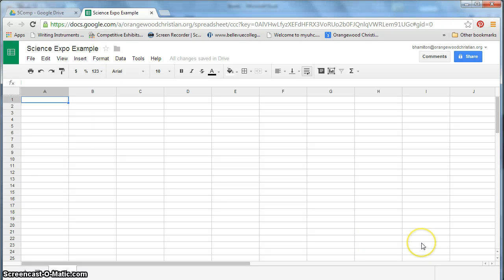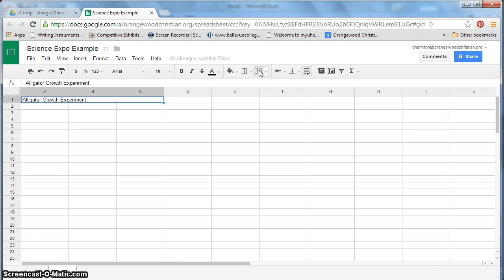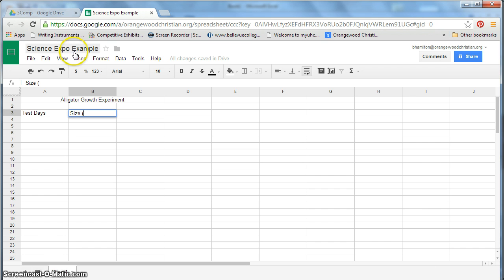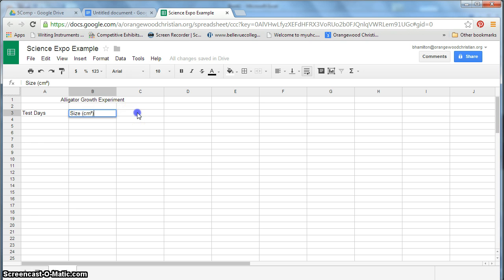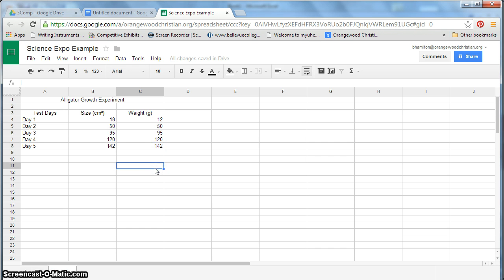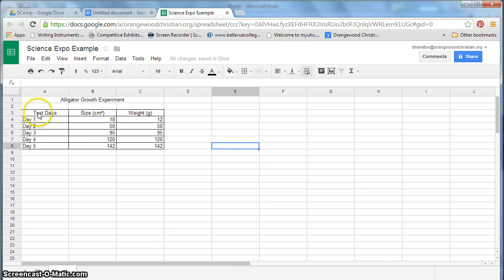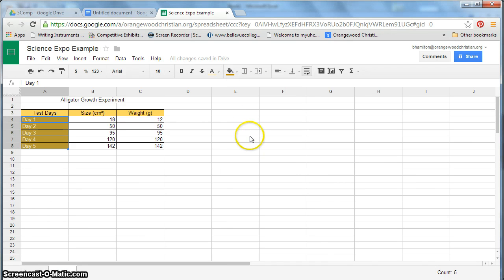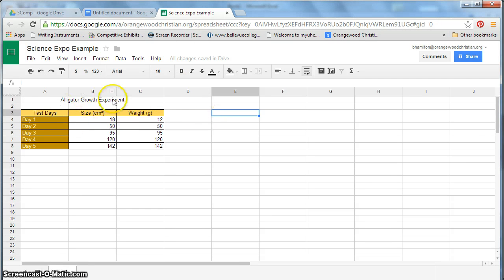Tutorial - Creating a Table with Google Spreadsheet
About Google Drive and Docs